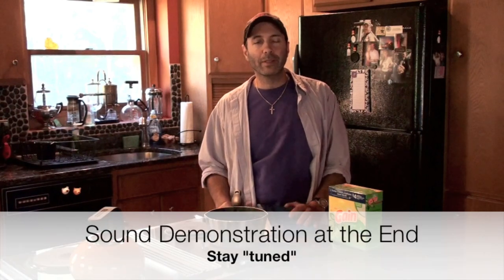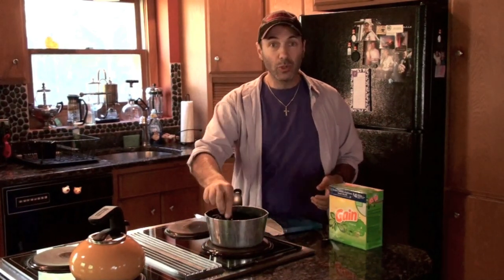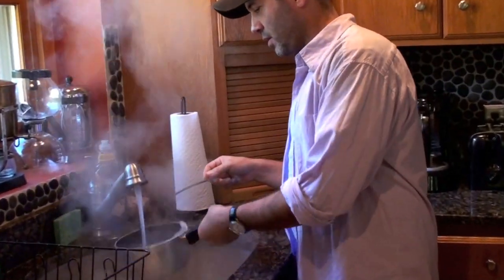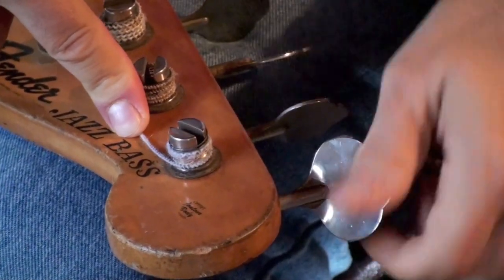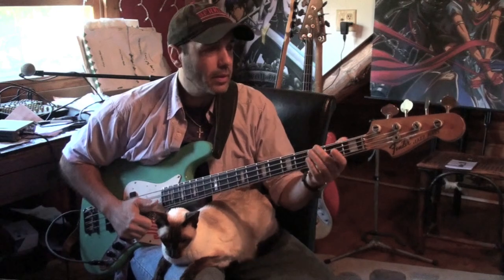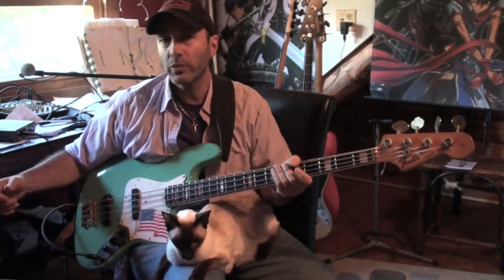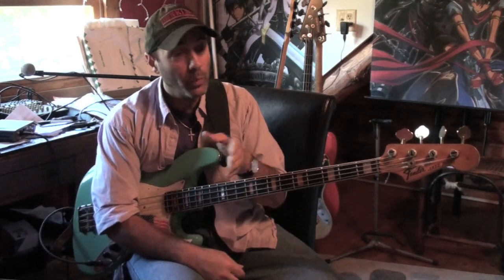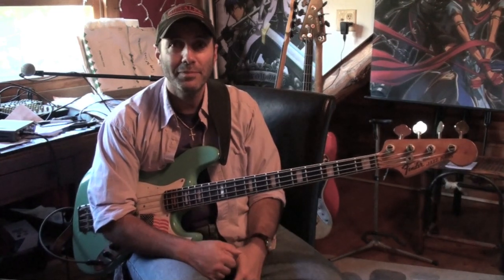Boiling Bass Strings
I'm describing how I boil and clean my bass strings in this video. At the end you can hear the difference in sound. Not only do they sound great, but it can also save you lots of money.